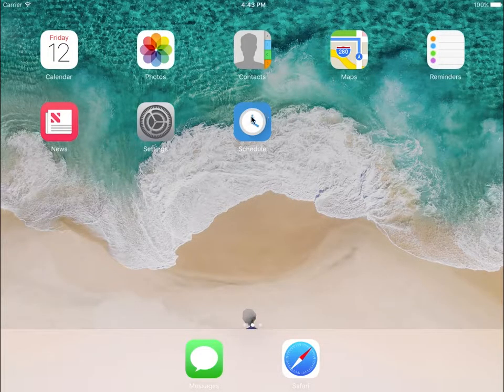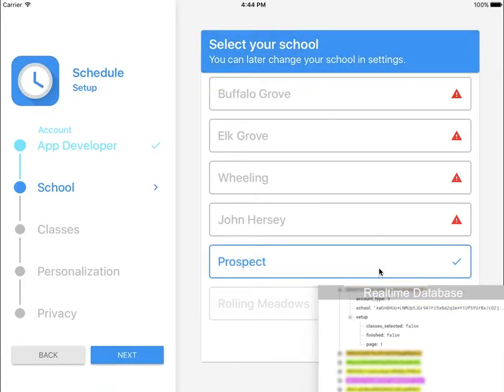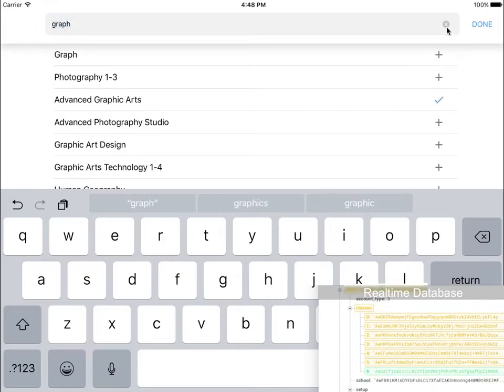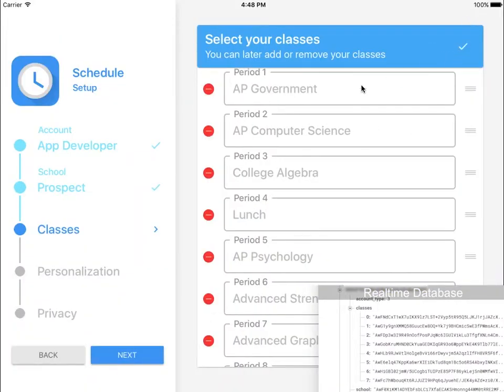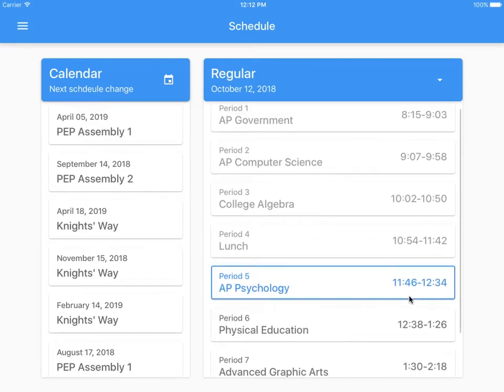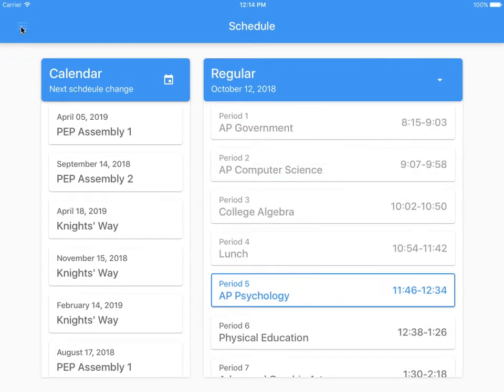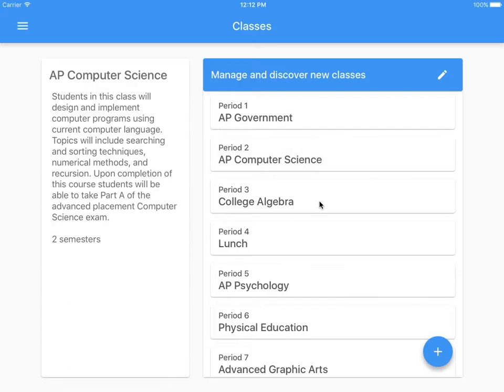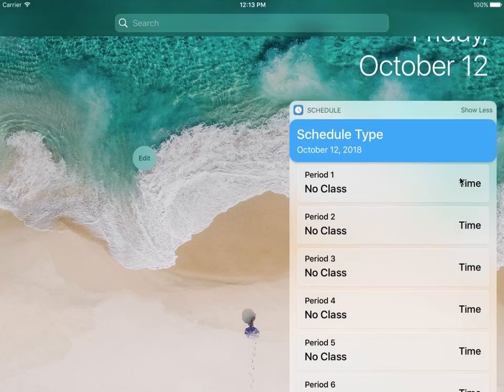the Schedule app created by Muhammet / 2018 Congressional App Challenge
The office of Representative Raja Krishnamoorthi is happy to announce Illinois’s 8th Congressional District winner to be the Schedule app created by Muhammet.  He created this app to automate the process of displaying a schedule, mainly for days with early dismissals or assemblies at different schools.